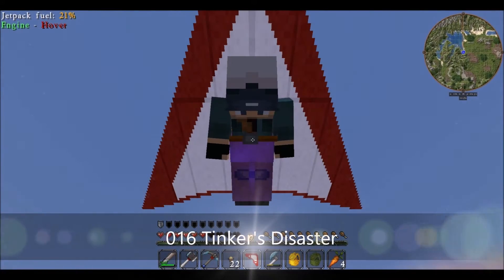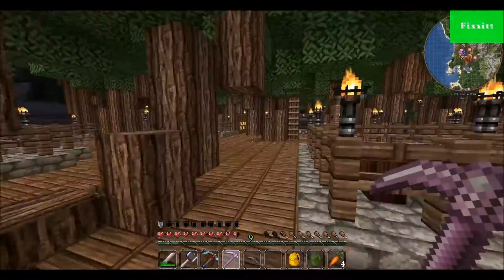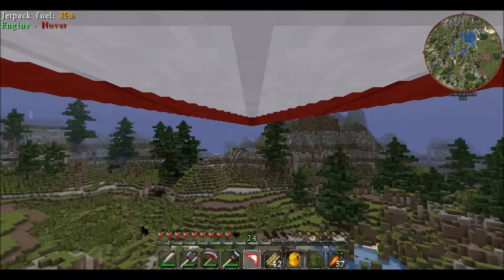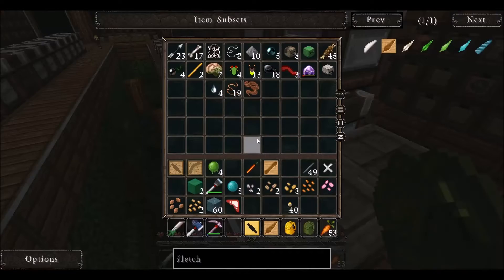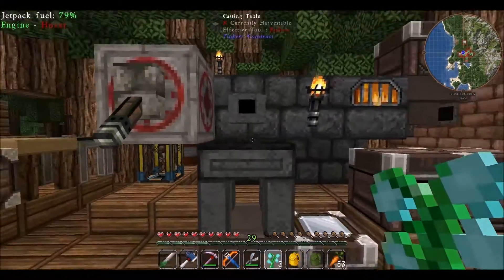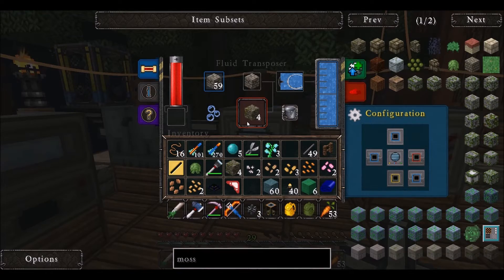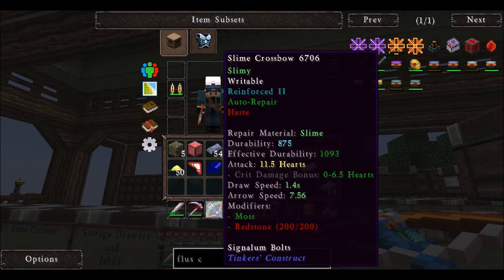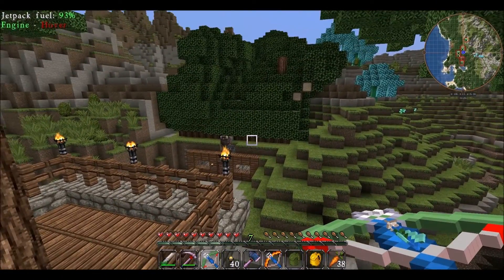Minecraft Let's Play FTB Infinity: 016 Tinker's Disaster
Expert Mode Infinity is no joke!!!  I'll just bumble my way through this pack very slowly.

Using a custom map by Jeracraft.